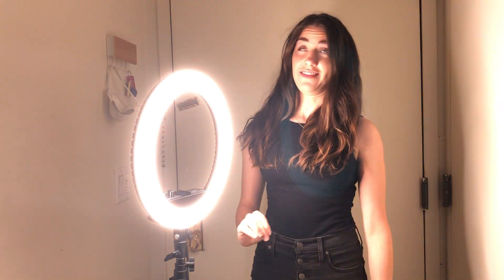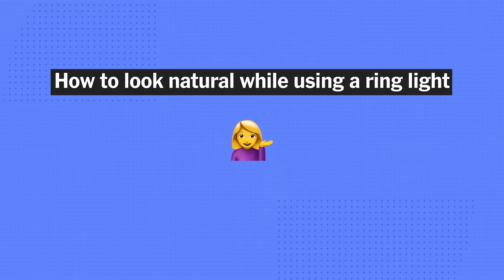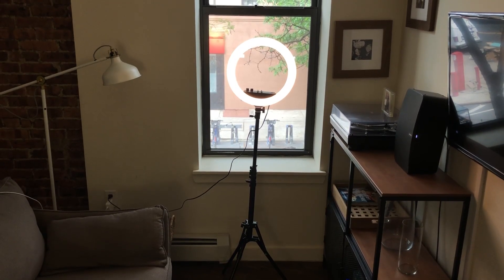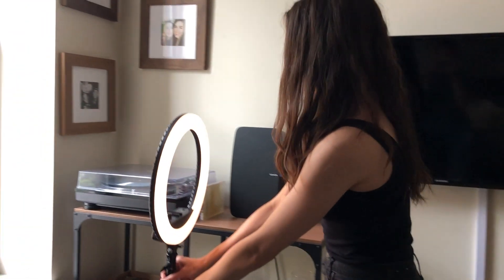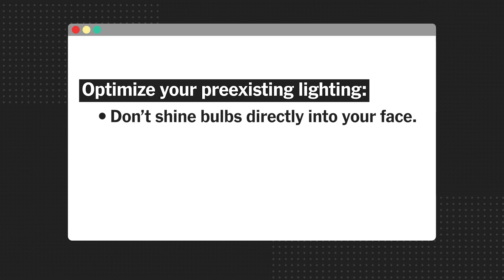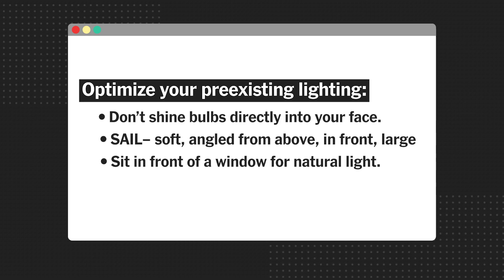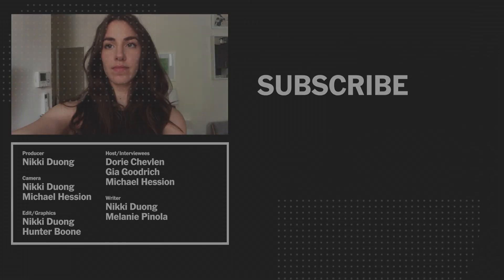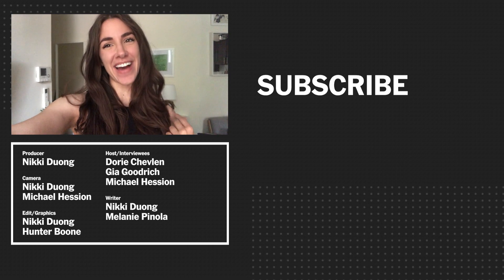Do You Actually Need a Ring Light?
Ring lights are everywhere. But do you actually need them for Zoom meetings, FaceTime dates, or TikToks? Do they even create good results? Which ring light is best for you? We asked two professional photographers for their honest opinions and ring light tips.

For more on the best ring lights, check out our guide to the best ring lights

Wirecutter reviews the best gear, gadgets and more, with recommendations made through vigorous reporting, interviewing, and real-world testing by teams of experts.